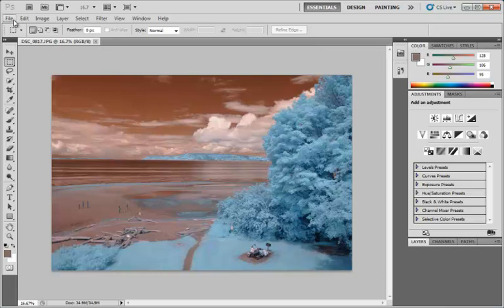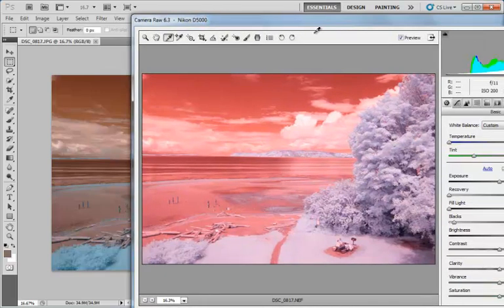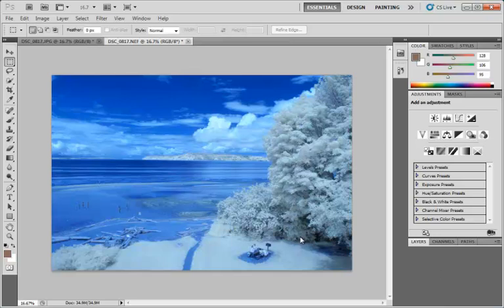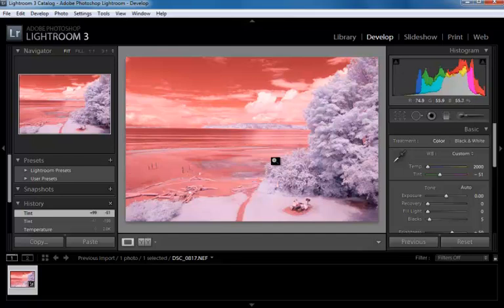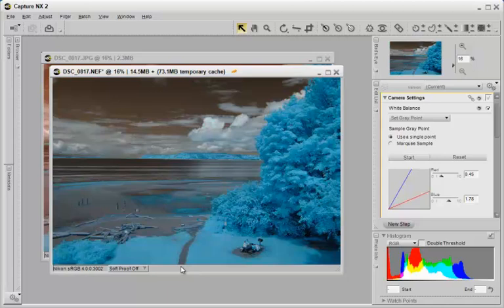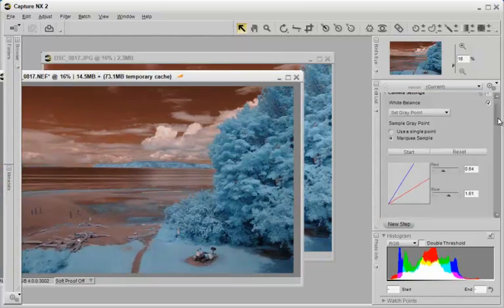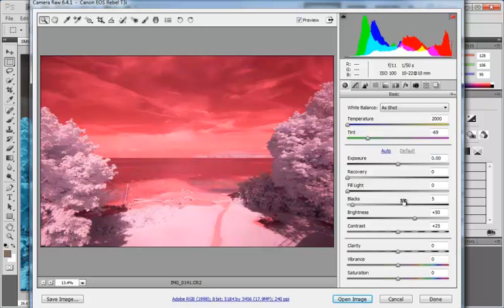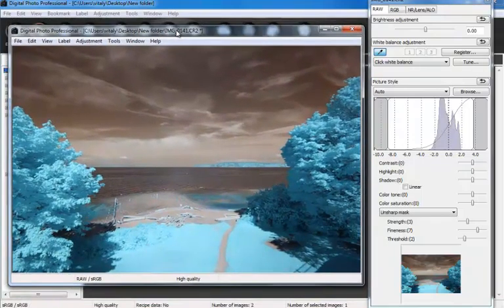White Balance in Photoshop With IR Cameras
Explains why Lightroom and Photoshop can't properly process the white balance setting in RAW infrared files. For this reason we suggest using Nikon Capture NX2 and Canon Digital Photo Professional for RAW file developing from infrared converted cameras.